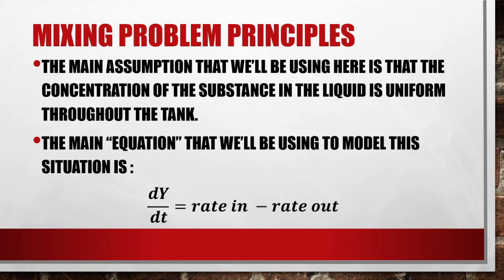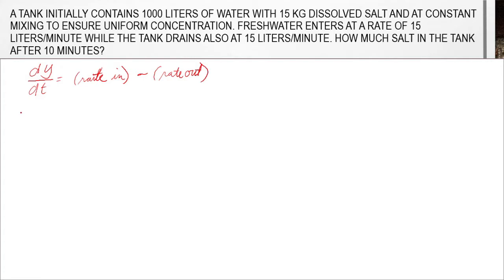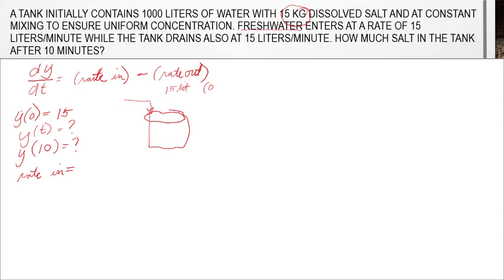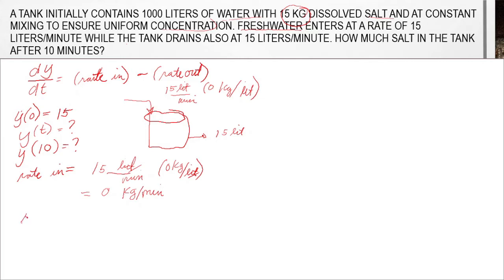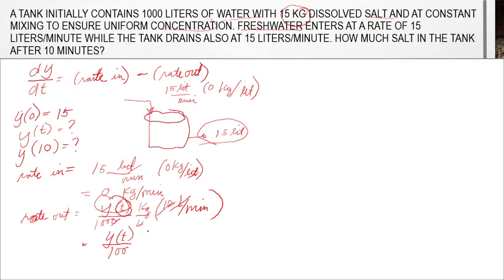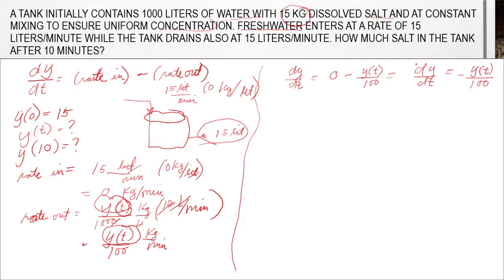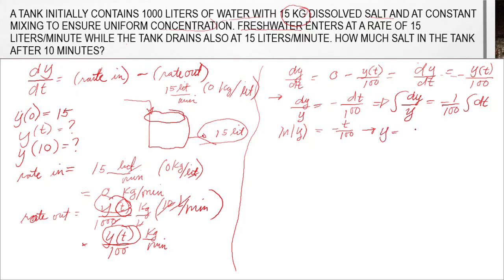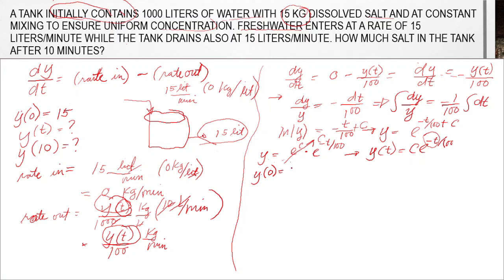Constant Volume Decreasing Concentration Mixture Problem First-Order Differential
In this video, you'll learn how to solve constant volume with decreasing concentration mixture problems in the application of the first-order differential equation.